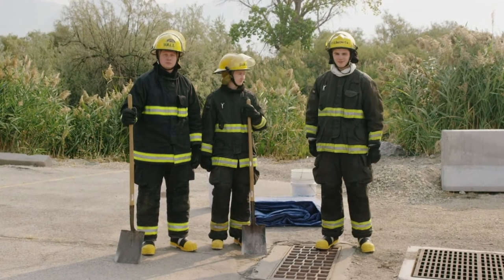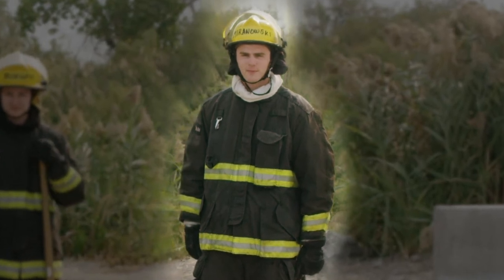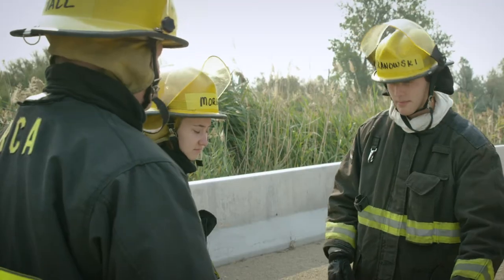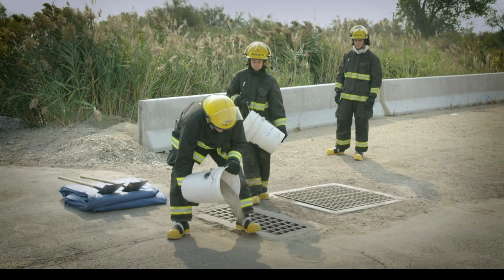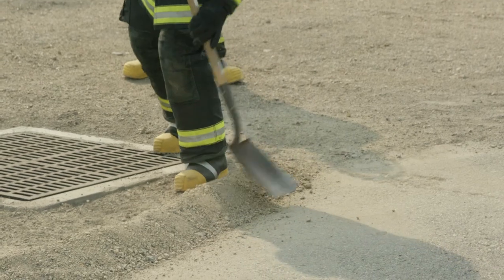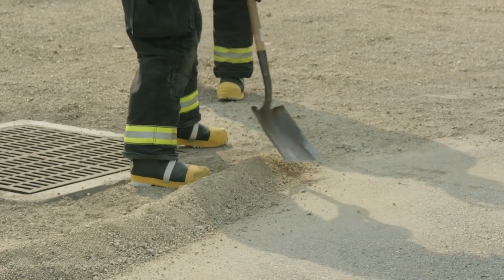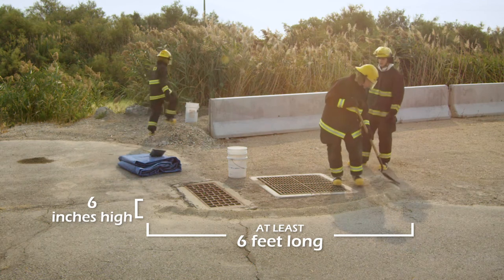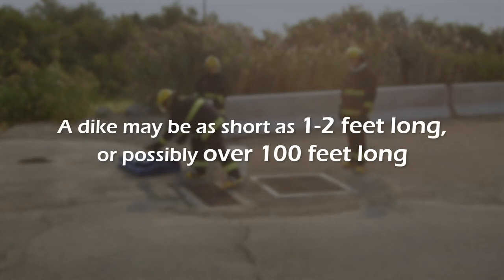UFRA HazMat Operations Skill 13 • Constructing a Diversion Dike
Utah Fire Service Certification Standard for HazMat Operations Skill 13: Constructing a Diversion Dike
SKILL: Demonstrate construction of a dike to divert a spill
REFERENCE: NFPA 1072, 2017 Edition, 6.6.1, 5.6.1
CONDITION: Given a simulated moving spill, wearing full PPE as defined by the
Emergency Response Guide sand or dirt, shovels, plastic, 3-member team.